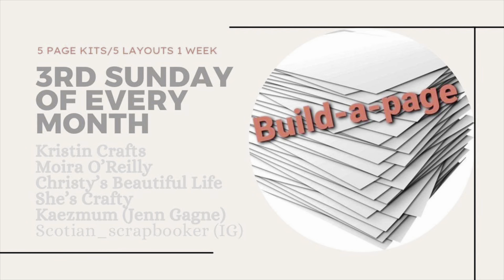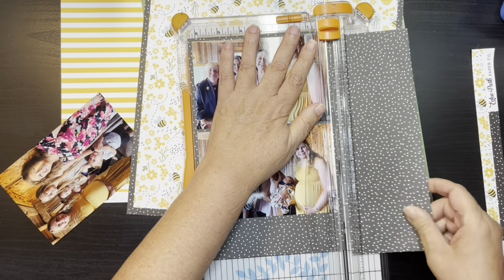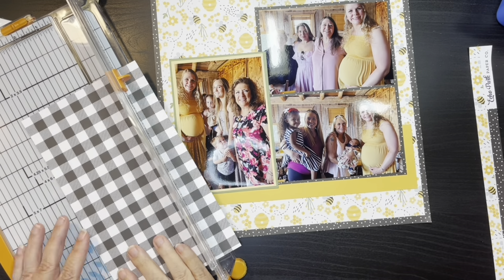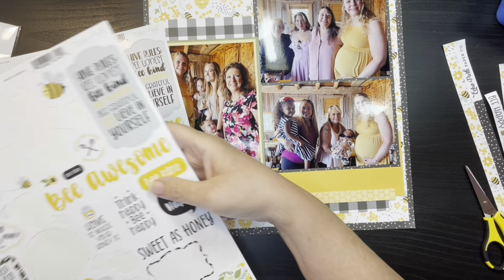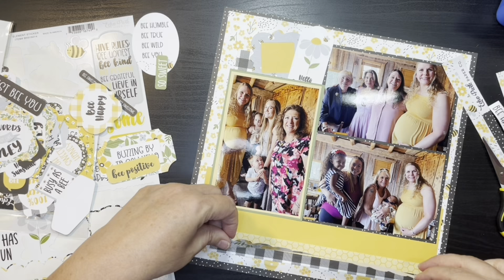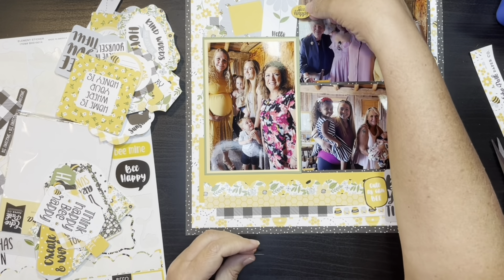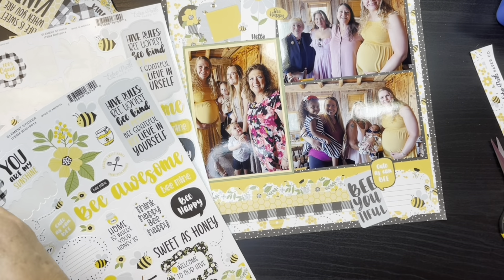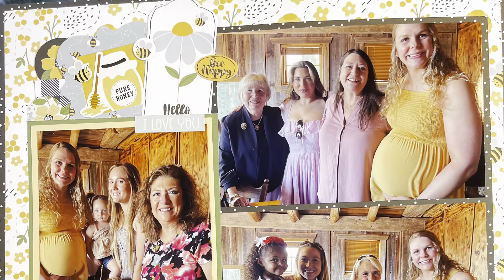Build-A-Page June 2023//Process Video 2023-47